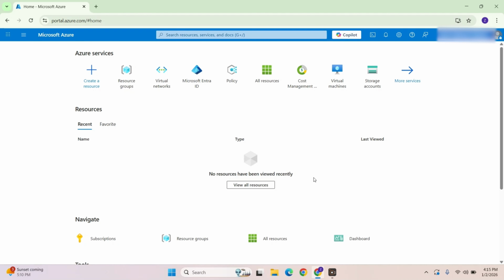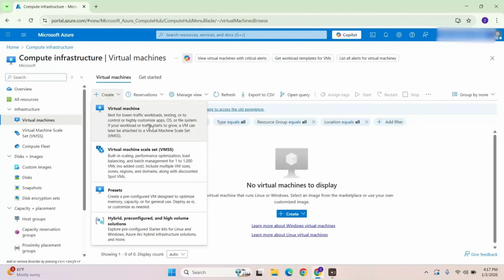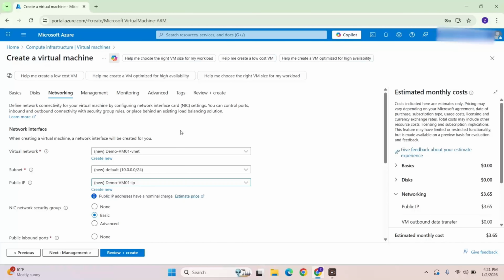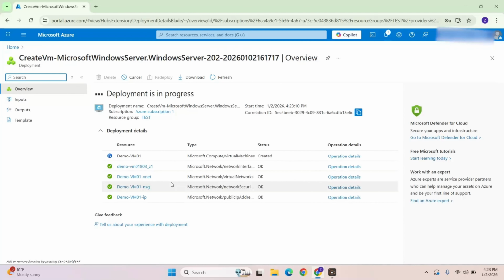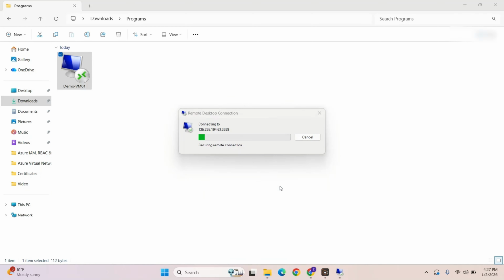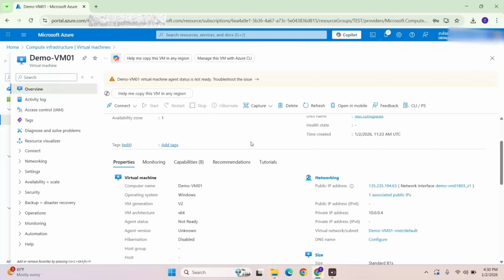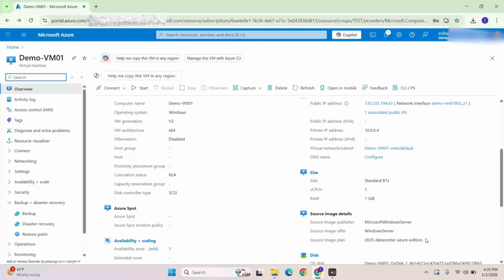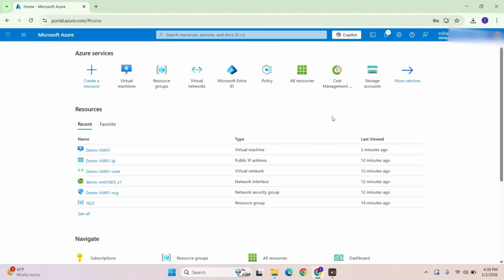Azure Virtual Machines Tutorial | Create, Manage & Size VMs Step-by-Step (Beginner to Pro)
🚀 Welcome to the Azure Virtual Machines Series – Beginner to Pro!
In this step-by-step tutorial, I will teach you how to create, manage, and size Azure Virtual Machines using simple, easy-to-understand.
Perfect for beginners, students, IT professionals, and anyone preparing for Microsoft Azure Certifications (AZ-900, AZ-104).

📌 What You Will Learn in This Video:

🔹 What is an Azure Virtual Machine
🔹 How to create an Azure VM (Hands-on Demo)
🔹 VM Management (Start, Stop, Restart, Monitoring)
🔹 Azure VM Sizing Guide (B-Series, D-Series, E-Series, GPU)
🔹 Choosing the right VM size
🔹 Security best practices
🔹 Cost-saving tips in Azure
🔹 Beginner-friendly cloud concepts

This video covers everything you need to get started with Azure Compute Services and build a strong foundation in Cloud Infrastructure, Virtualization, and System Administration.

✔ Azure Beginners
✔ System Administrators
✔ IT Students
✔ Cloud Engineers
✔ DevOps Engineers
✔ Anyone preparing for AZ-104 or AZ-900
✔ Professionals migrating from on-premises to cloud

Azure VM Tutorial

How to create Azure VM

Azure VM Sizing

Azure Hands-on Lab

System Administration Azure

AZ-104 Virtual Machine

More Azure videos are coming soon!

Engr. Zubair Shafique
Azure • Windows Server • IT Infrastructure • Cloud Engineer